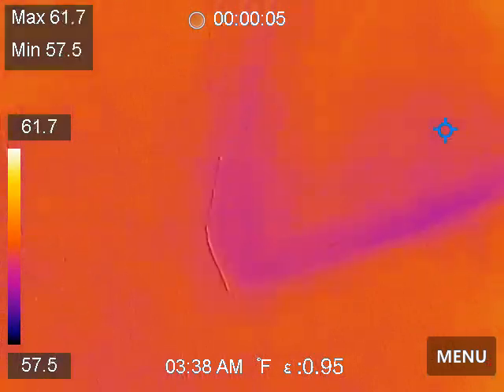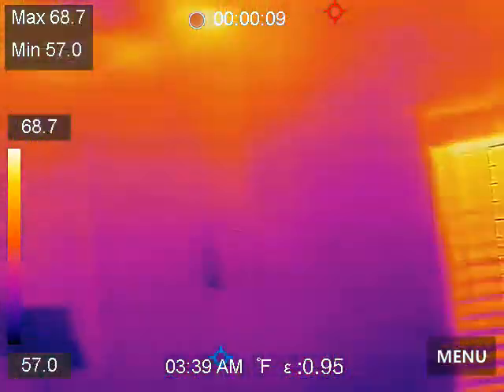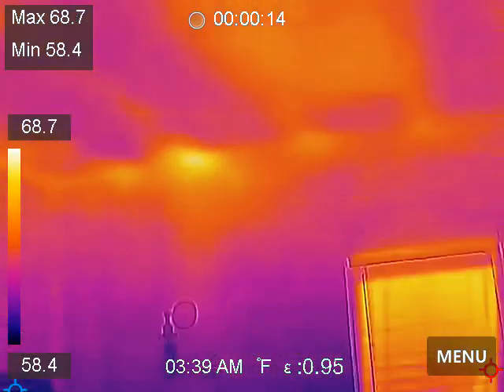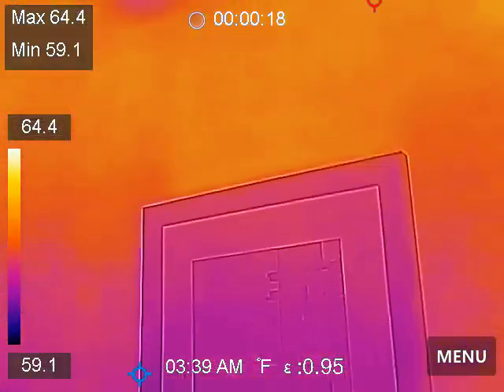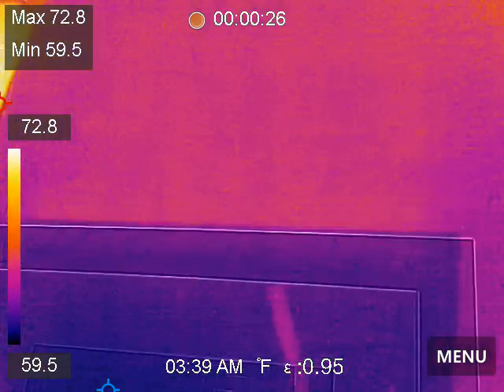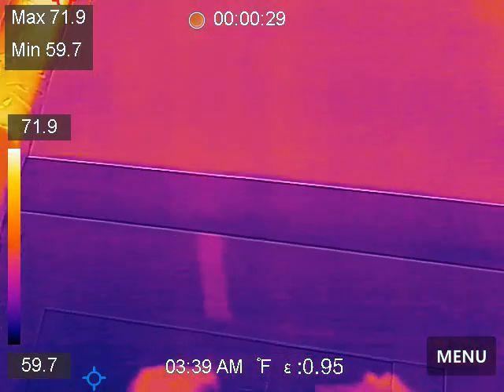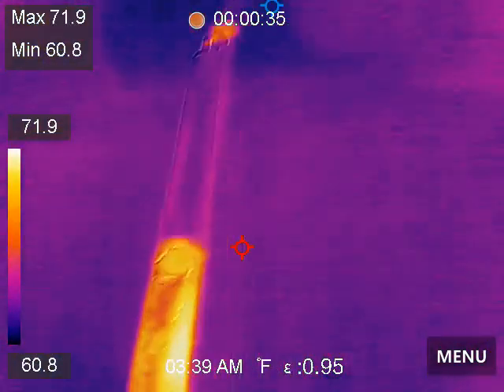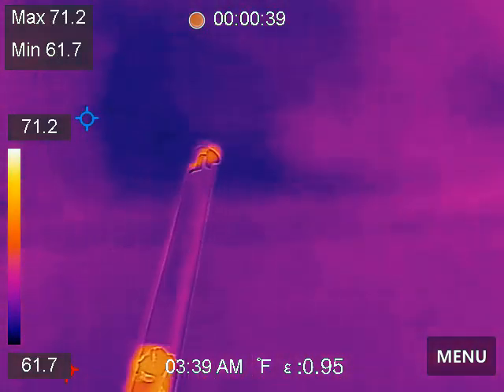1Fa. 100 Year Old Study Ceiling